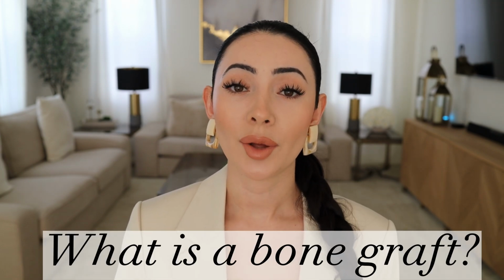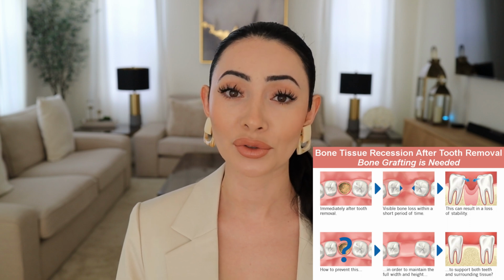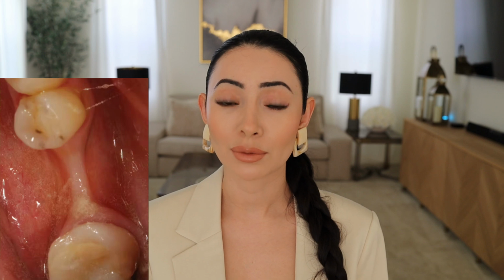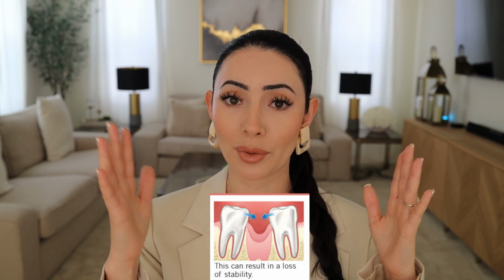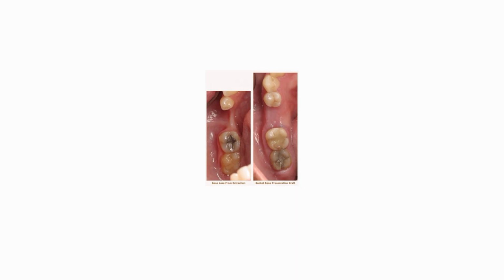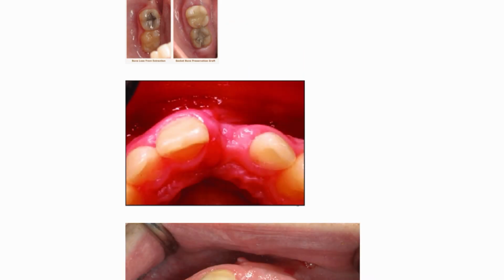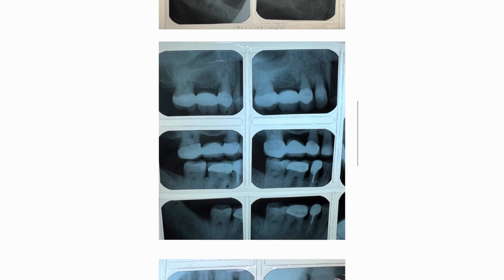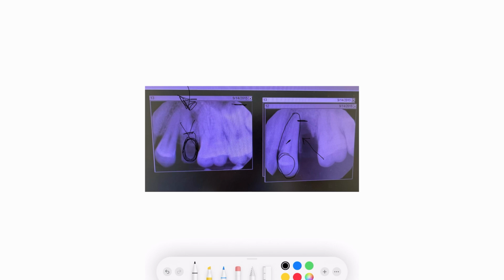What is a bone graft for teeth? (Dentist Explains)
Has your dentist recommended a bone graft? Are you curious as to what that is, and why it's needed? This video is for you!

O U R   D E N T A L   O F F I C E:

Hi everyone, we're The Shahs! We're a dentist couple living in SoCal. Learn everything dental-related with us!